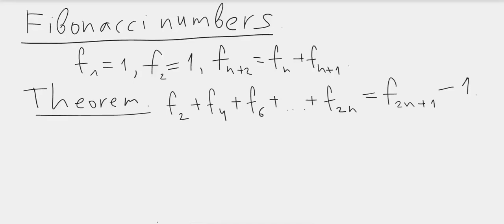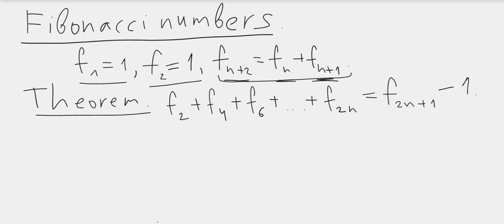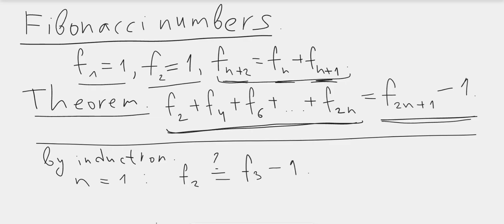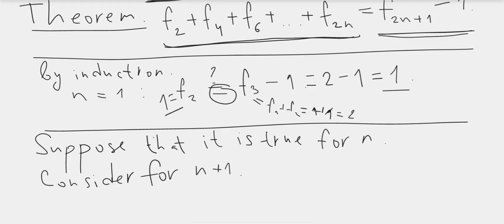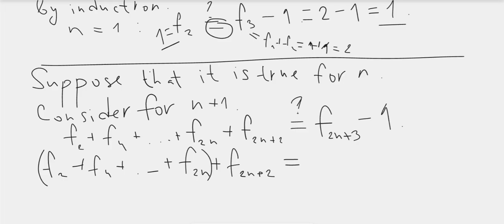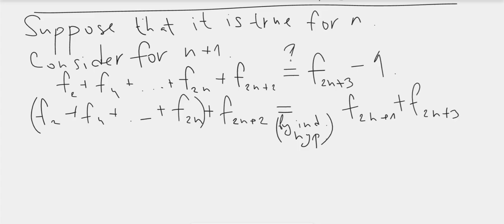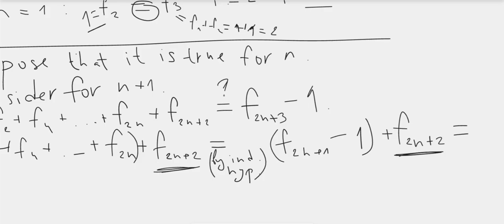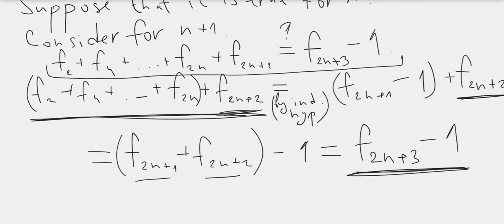The sum of the first n Fibonacci numbers with even indices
Episode 28.

Theorem. The sum of the first n Fibonacci numbers with even indices is equal to the (2n+1)-th Fibonacci number minus 1. $f_2+f_4+f_5+\ldots+f_{2n}=f_{2n+1}-1$.